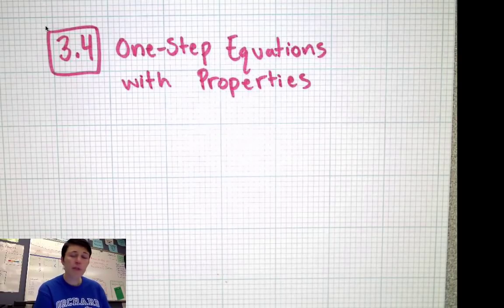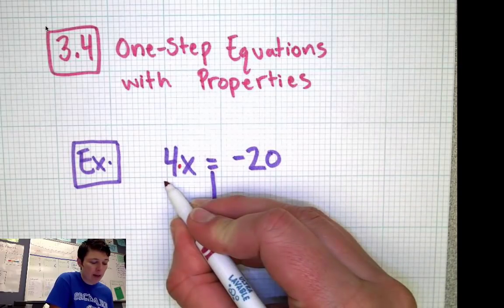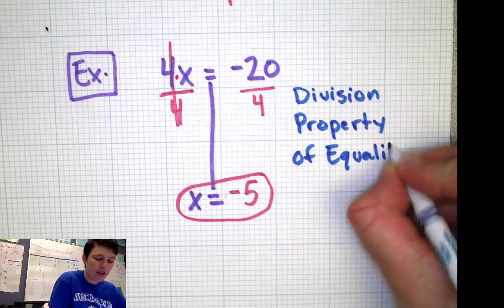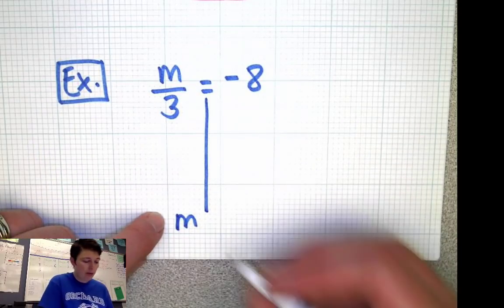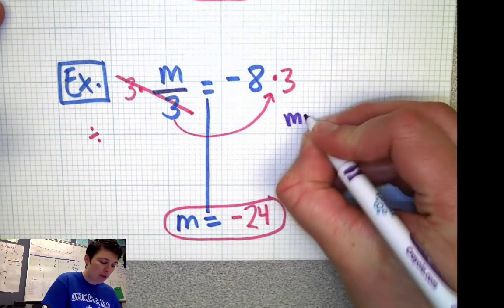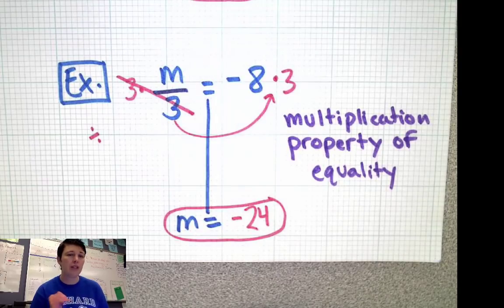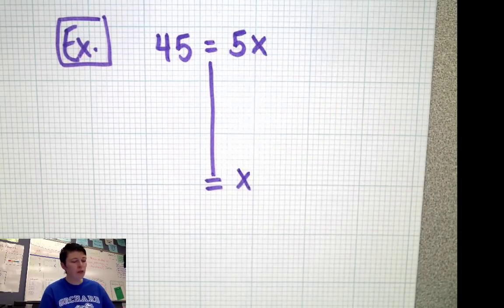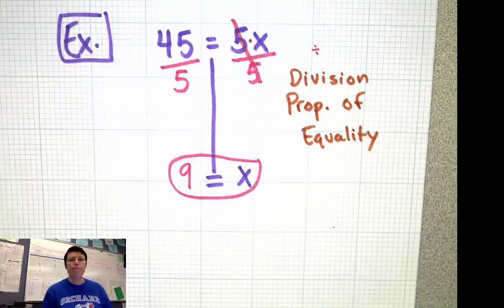3.4 (C) One Step with Properties